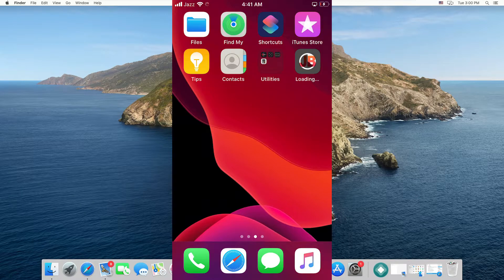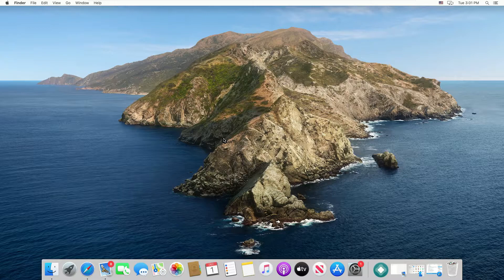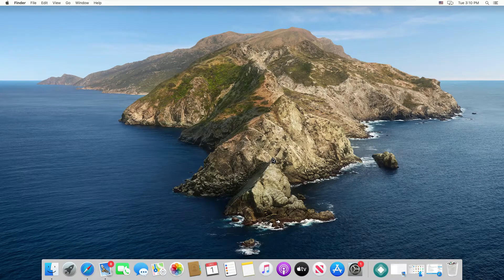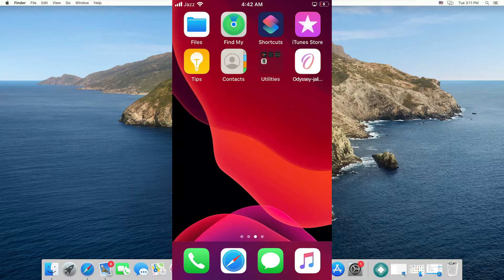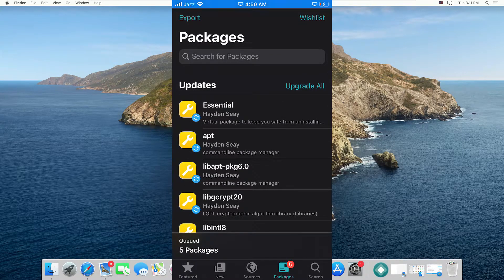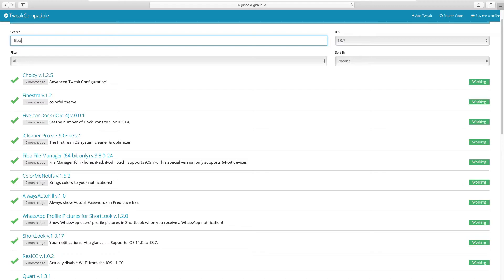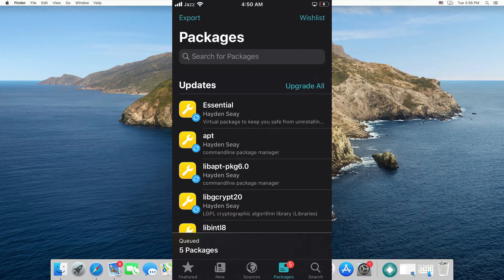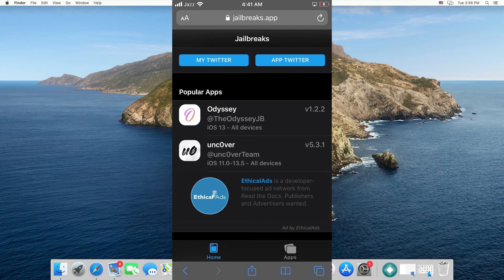How To Download Odyssey Jailbreak iOS 13 - 13.7 No PC / Computer [2021]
Here is how to download and install odyssey jailbreak no pc computer. Its a step by step tutorial to jailbreak iOS 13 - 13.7 using the odyssey jailbreak which is released a few days ago.

You can jailbreak iOS 13.7 devices with it and it comes with the sileo package manager to install tweaks.

i have explained how to download jailbreak iPhone new update and how to install odyssey jailbreak no computer.

Although you can download odyssey jailbreak IPA as well, but this is the video about download odyssey jailbreak no computer.

If you compare odyssey jailbreak vs unc0ver, both of them are different at their places you can use either of them for iOS jailbreaking.

I have shown you how to get odyssey jailbreak no computer and how to use odyssey jailbreak to get tweaks. Moreover, if you are not happy with the odyssey jailbreak, i have told you how to remove odyssey jailbreak if odyssey jailbreak not working.

So follow this complete odyssey jailbreak tutorial to jailbreak iPhone, download jailbreak iOS 13.7 and enjoy the experience with your idevices.

If you face any issues by following how to download odyssey jailbreak no pc, please leave a comment below so i can guide you how to get odyssey jailbreak and how to use the odyssey jailbreak properly.

*What is iOS jailbreaking?*

Jailbreaking refers to privilege escalation on an Apple device to remove software restrictions imposed by Apple on iOS, iPadOS, tvOS, watchOS, bridgeOS and audioOS operating systems. Typically it is done through a series of kernel patches.

A jailbroken device permits root access within the operating system and provides the opportunity to install software not available through the iOS App Store. Different devices and versions are exploited with a variety of tools. Apple views jailbreaking as a violation of the End-user licence agreement, and strongly cautions device owners from attempting to achieve root access through exploitation of vulnerabilities.

While sometimes compared to rooting an Android device, Jailbreaking is the bypass of several types of Apple prohibitions for the end user.

Since it includes modifying the operating system (enforced by a "locked bootloader"), installing non-officially approved (not available on the App Store) applications via sideloading, and granting the user elevated administration-level privileges (rooting), the concepts are different.

*Time stamps*

0:00 Intro to odyssey jailbreak video
0:12 Whats covered in this tutorial?
0:46 Devices supported for iOS 13.7 odyssey jailbreak no pc
1:29 Step by step tutorial to download odyssey jailbreak no computer
2:46 how to jailbreak with odyssey jailbreak
3:40 how to check tweaks compatibility for jailbreak
4:51 why odyssey jailbreak not the unc0ver jailbreak
5:48 how to remove odyssey jailbreak completely